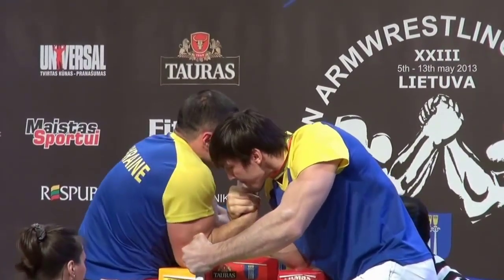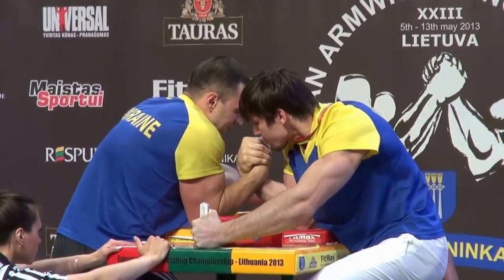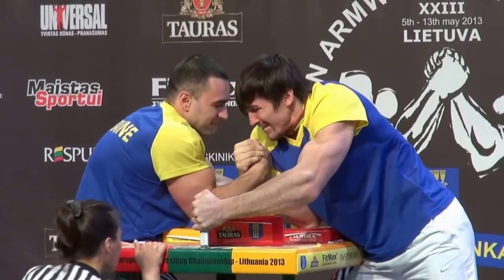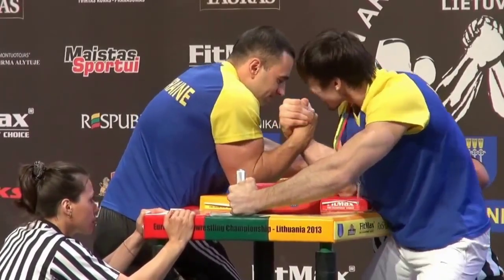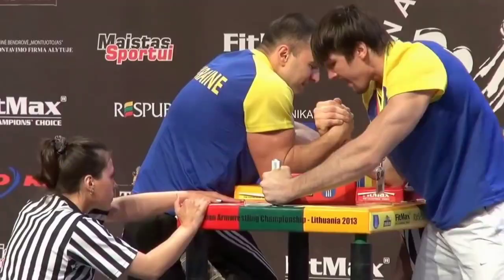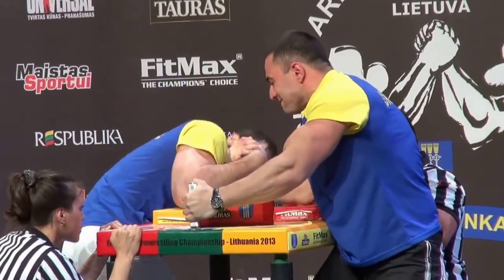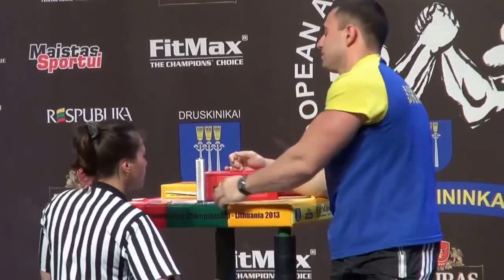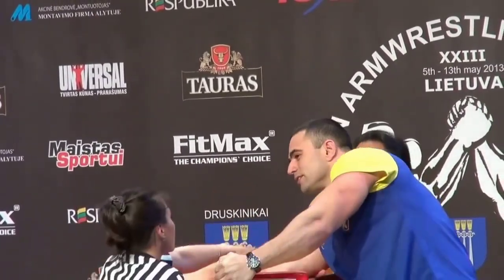The Break Down | Rustam Babayev V Evgeniy Prudnik